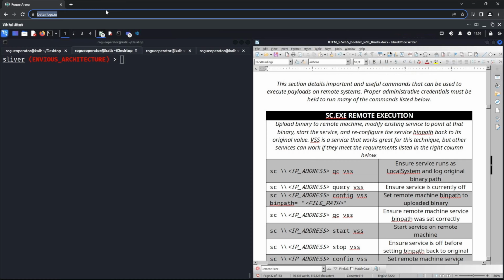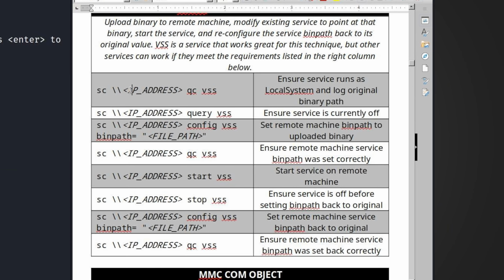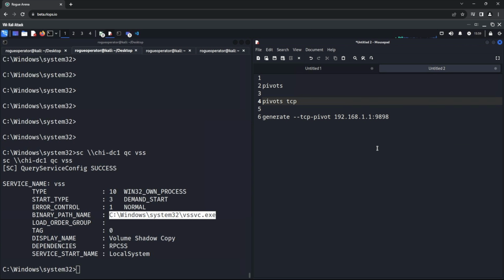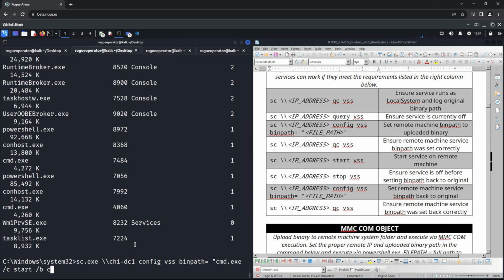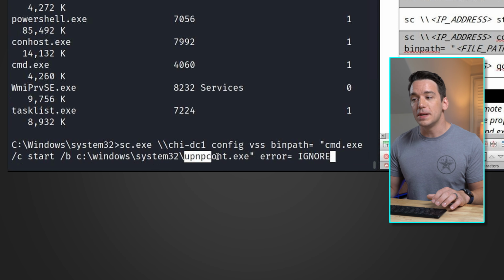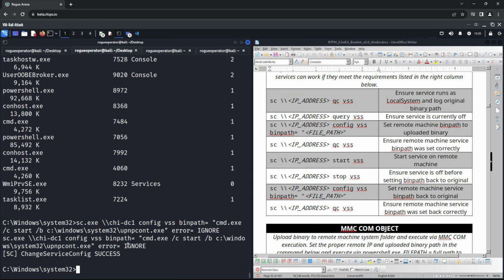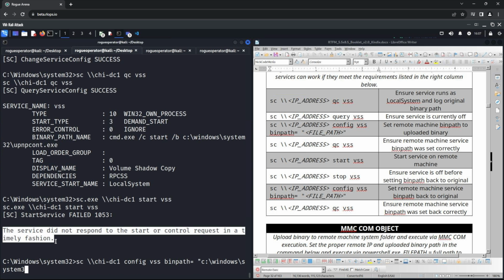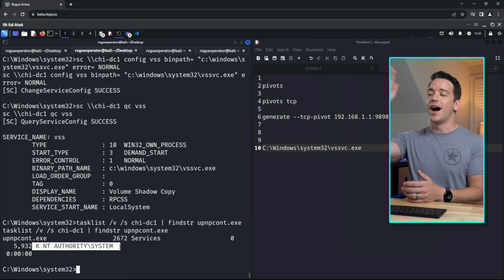Part 02: RTFM Lateral Movement | sc exe Remote Execution